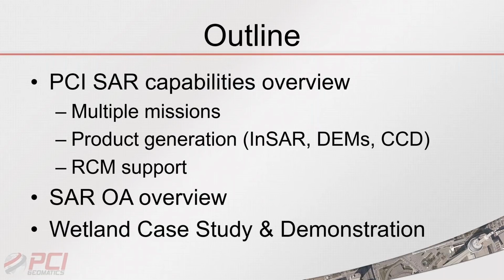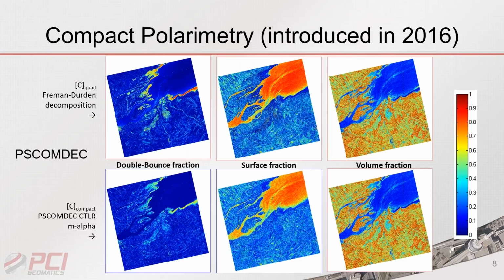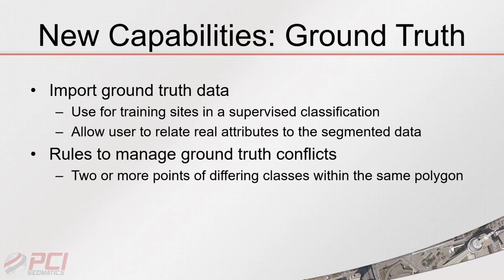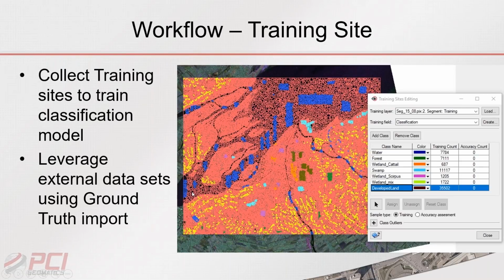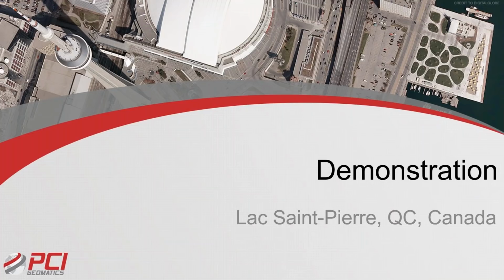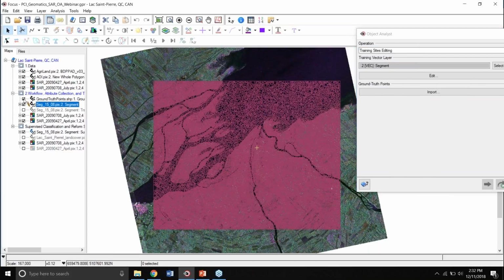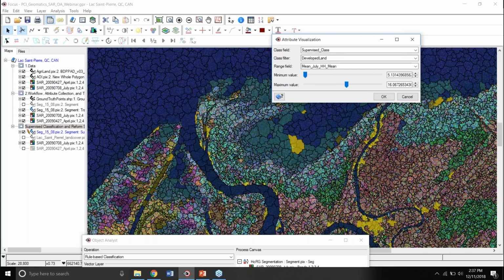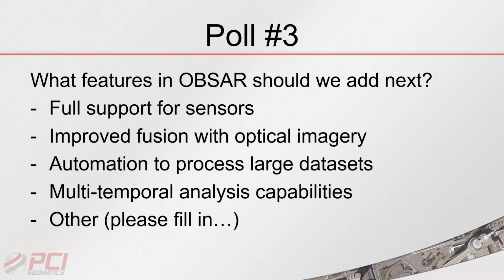Case Study of Multitemporal Wetland Mapping Using Object Based SAR Image Analysis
To the uninitiated, image classification of synthetic-aperture radar (SAR) imagery can be challenging. New object-based image analysis technology developed by PCI Geomatics makes it possible to work with SAR imagery and easily extract information. The case study demonstrates how to use Object Analyst to process fully polarimetric datasets collected over Lac Saint Pierre, Québec to extract land-use and land-cover classes.